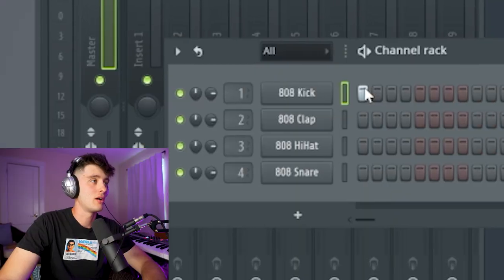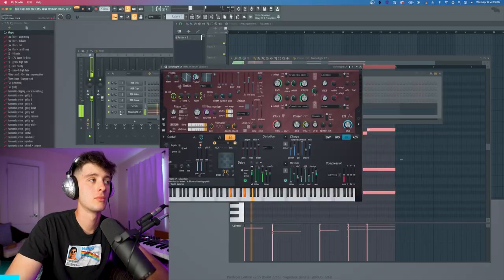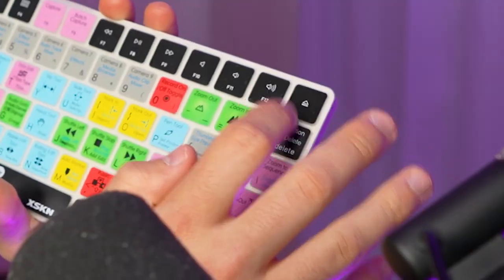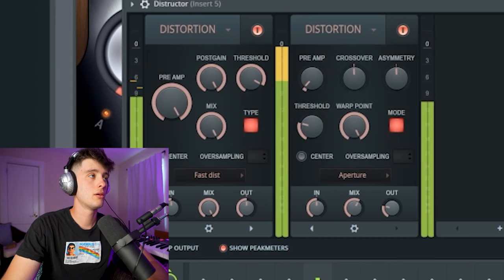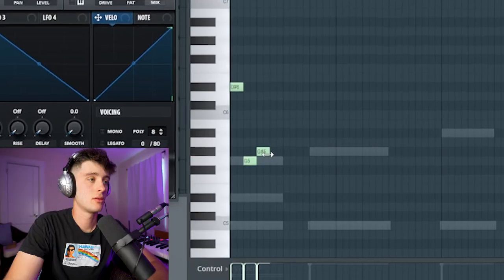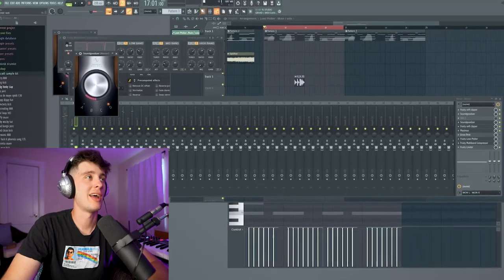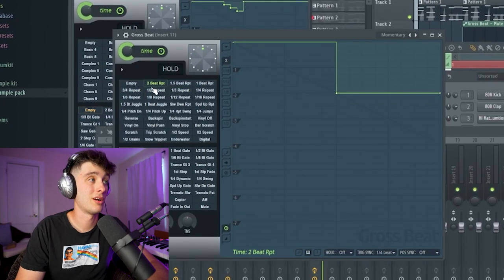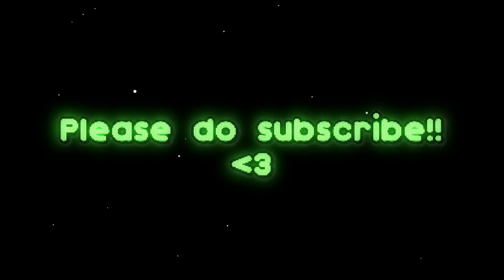I Switched From Ableton to Fl Studio for 24 Hours!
I switched from Ableton to Fl Studio for 24 hours! Let me know what challenge I should do next!